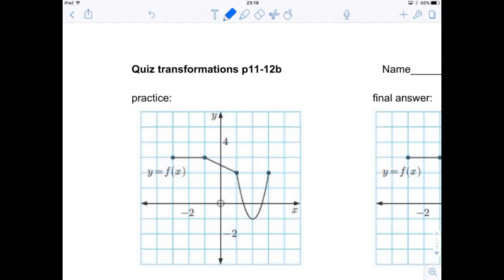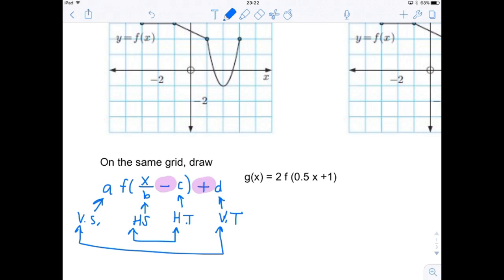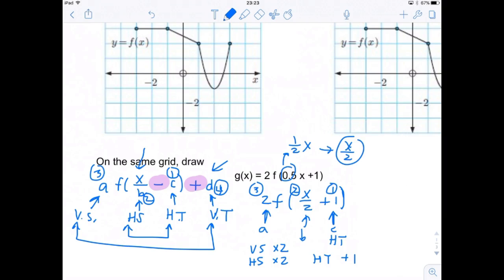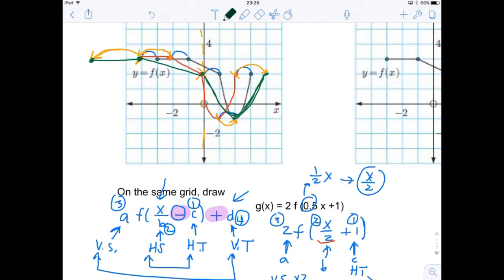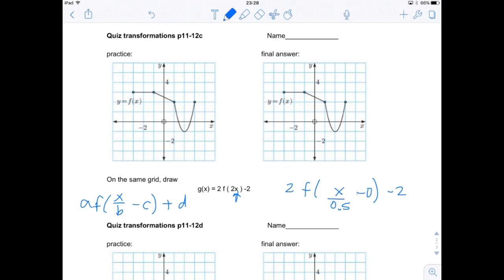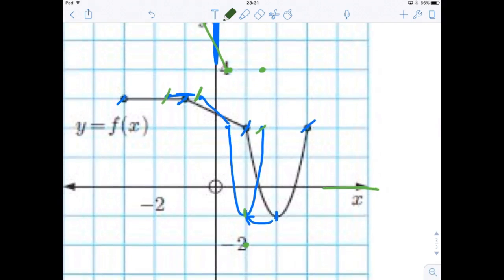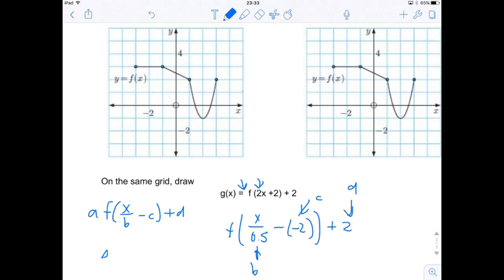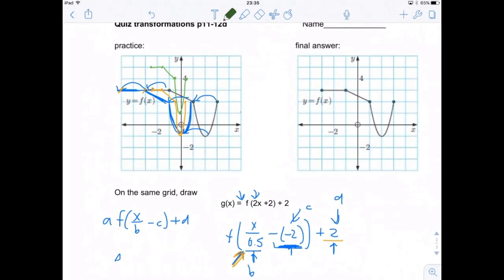Math SL transformations quiz p11-12 solution